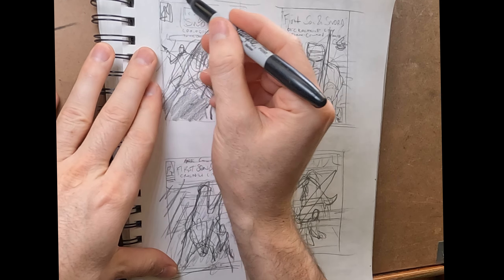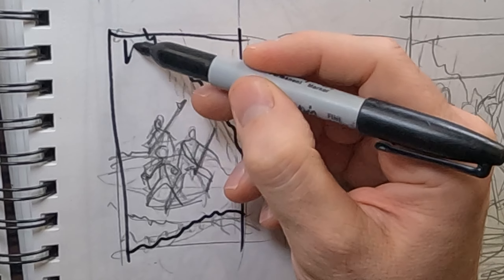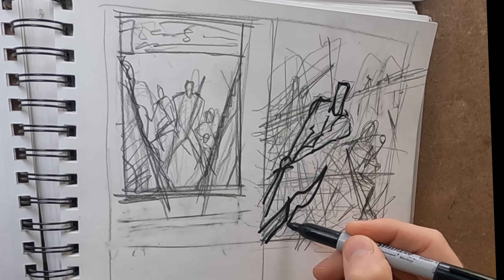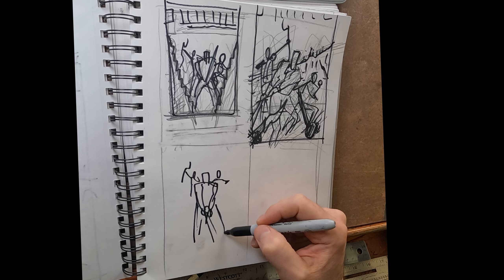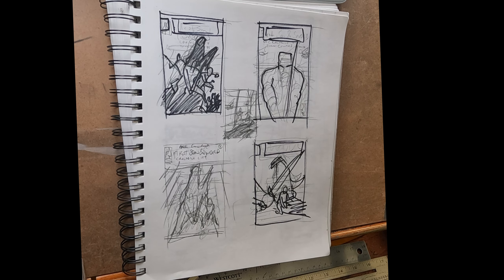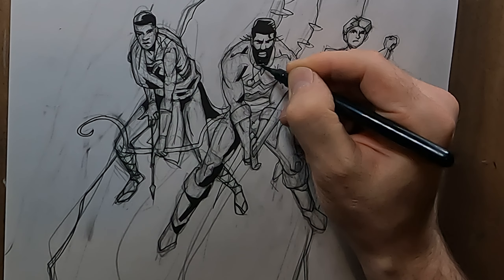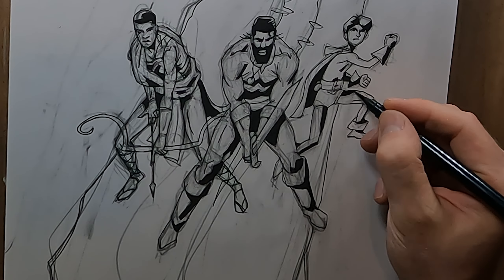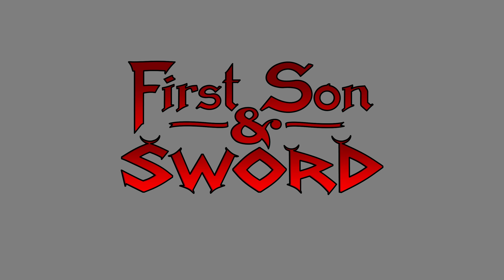Draw/Process 61: Designing the cover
Draw/Process is all about drawing comic book pages and processing about my development as an artist. I pull from my experience as a therapist and comic book creator to share my insights, mindset, and techniques, while I draw the latest pages of my comic book series, First Son and Sword. The first 61-paged story is complete, and in this episode, I draw the cover for that book.

Learn more about me and my artists' community at Clever Kaiju